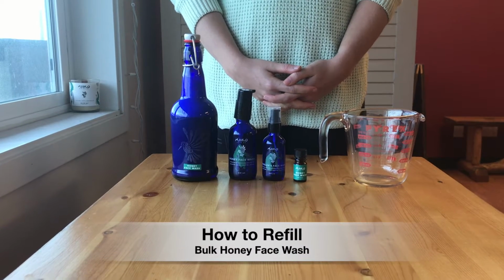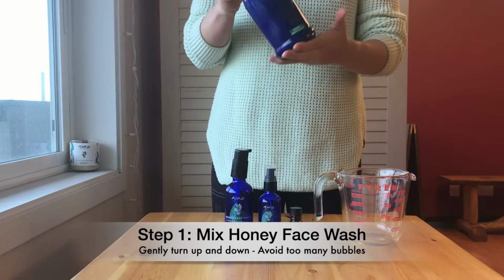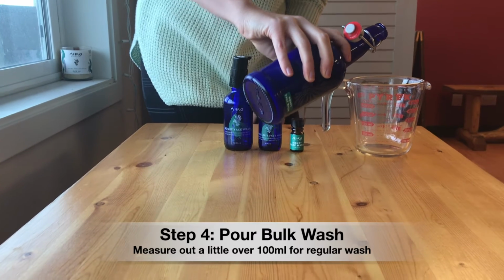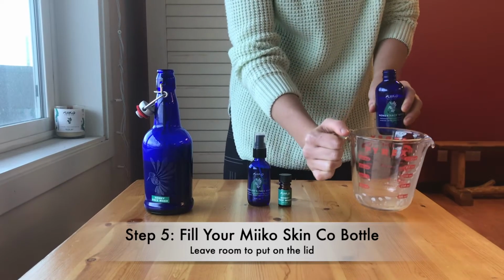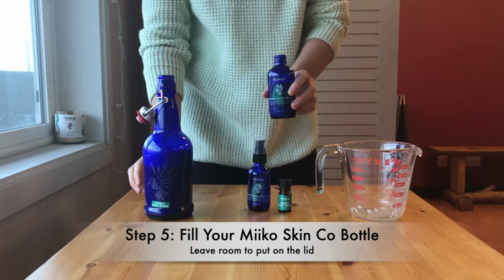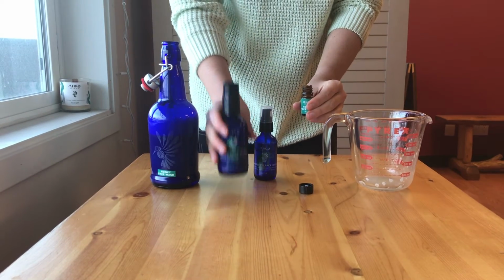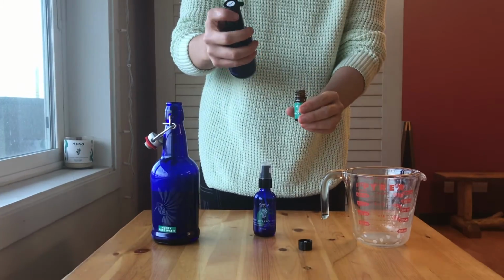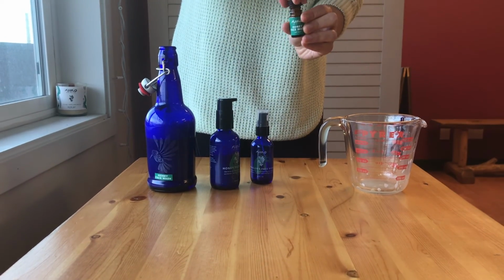Bulk Refill Tutorial - Honey Face Wash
How to Refill your Bulk Honey Face Wash at home.